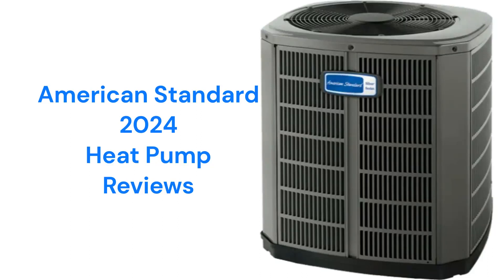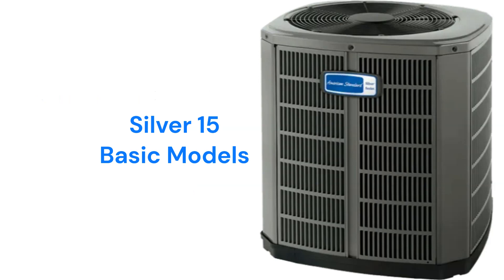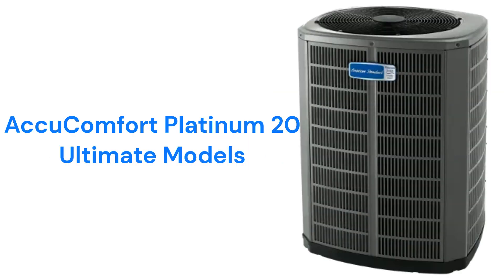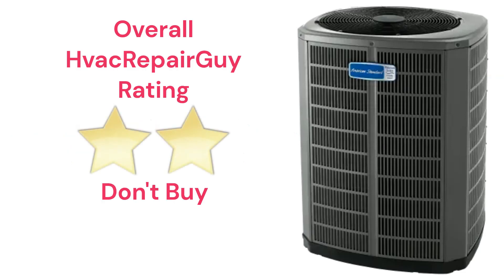HvacRepairGuy 2024 American Standard Brand Heat Pump Reviews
In this video, HvacRepairGuy reviews the 2024 American Standard brand of heat pumps. The reviews include the basic Silver 15 model, the premium Gold 16 units, and the ultimate Accucomfort Platinum 20 models.